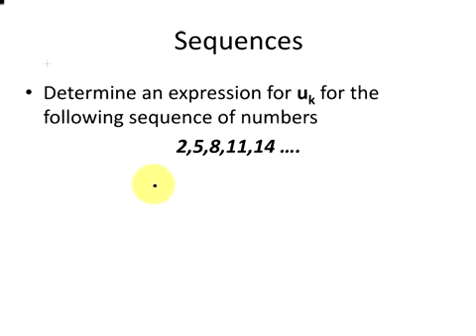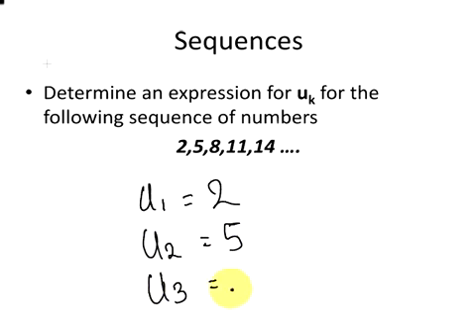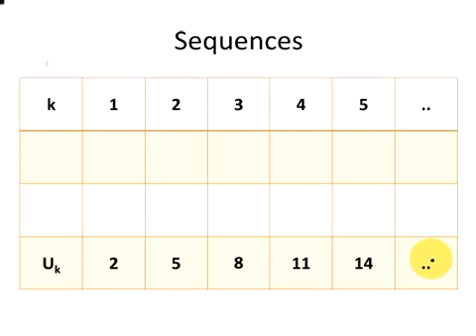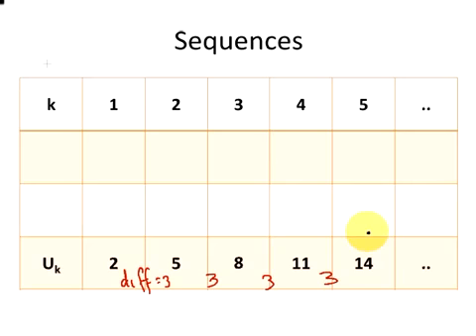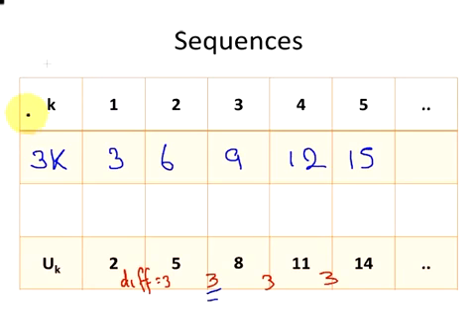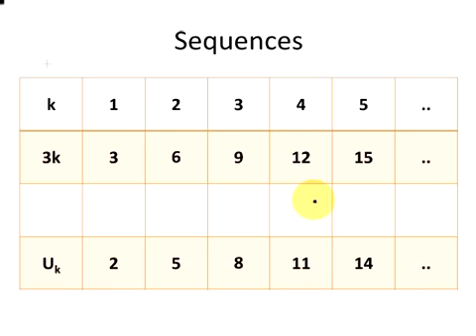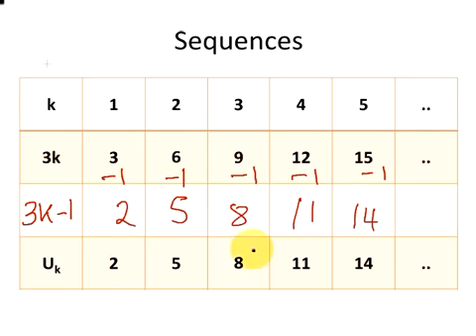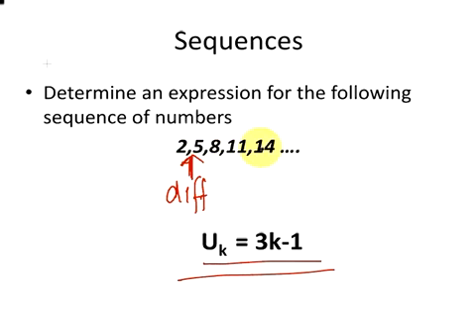Sequences in Discrete Mathematics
DiscreteMaths.github.io | Section 5 - Sequences and Series